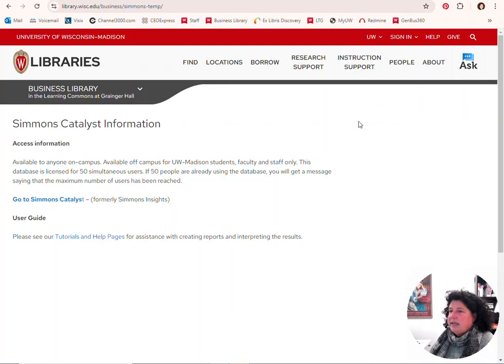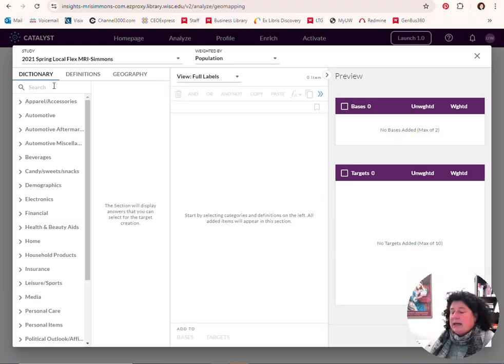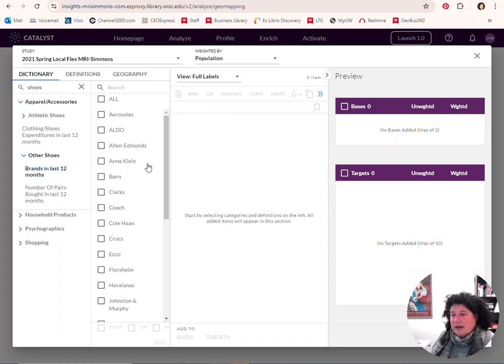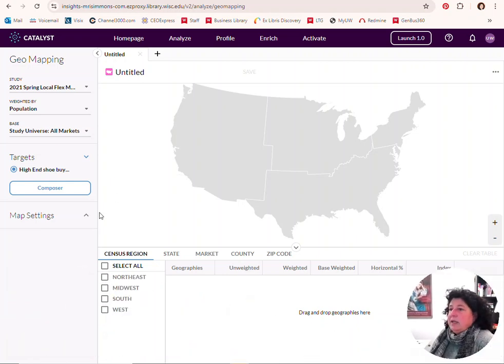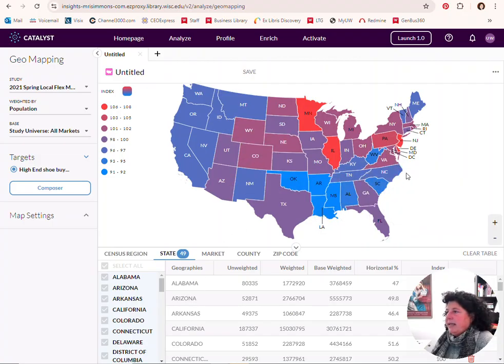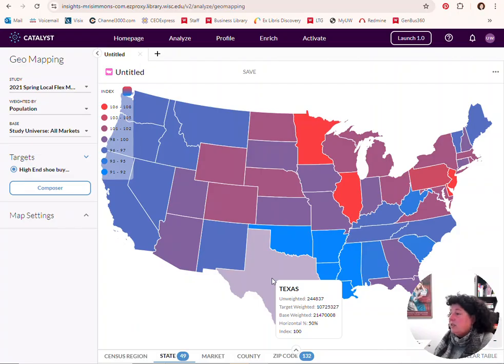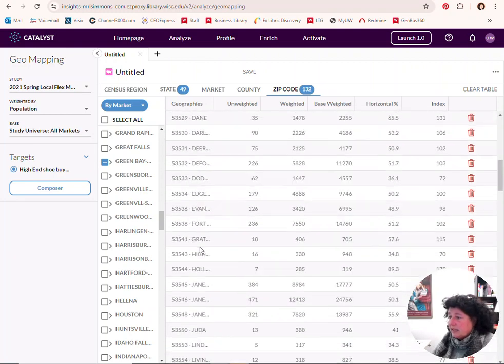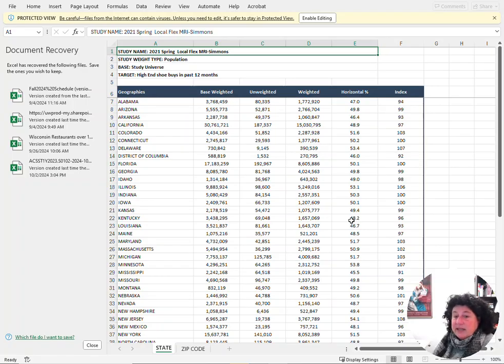Finding Market Size Using Simmons Catalyst GeoMapping